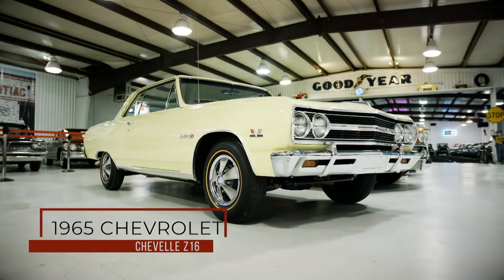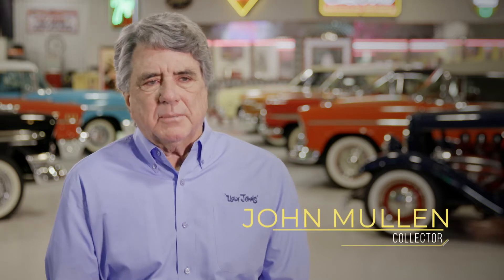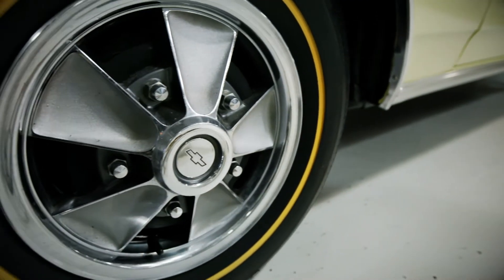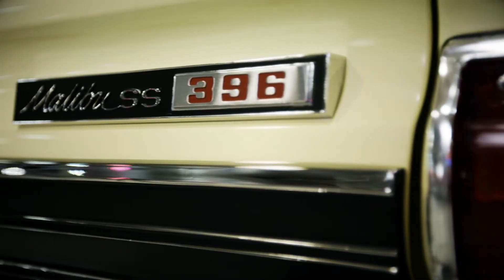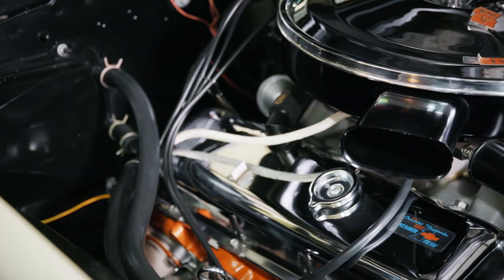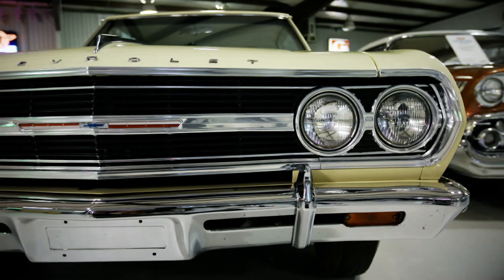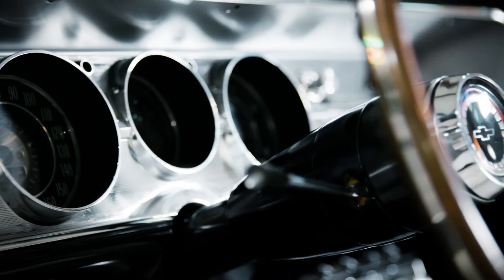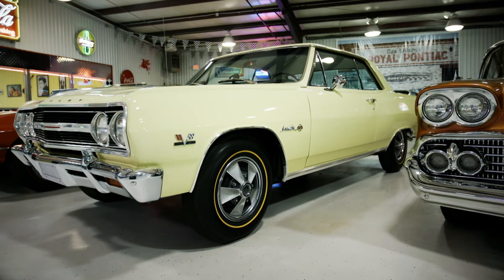1965 Chevrolet Chevelle Z16 // F174 // Mecum Phoenix - Glendale 2019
Of all the Chevrolet muscle cars, the 1965 Z16 Chevelle holds special appeal. Released to promote the new big-block 396 engine, just 201 were produced. This car is one of them.

Built at the Kansas City plant, this car was previously owned and restored by Z16 expert Doug Garrett, and it has had the same owner since 1998. Under the hood is the 396/375 HP V-8 engine with its Winters aluminum intake, 4-barrel carburetor and dual exhaust.

The Z16 package came with an M20 4-speed manual transmission and 3.36 open rear end, and it also included both power steering and 11-inch power brakes. Larger-diameter sway bars completed it.

Painted Crocus Yellow with an ivory and black interior, décor inside included the bucket seats and center console, a unique 160 MPH speedometer, an in-dash tachometer, dash-mounted clock and Multi-Plex radio.

Full-size Magnesium wheel covers and goldline tires finished its appearance, with the end result being both impressive and of the utmost exclusivity back then. That appeal remains the case today.